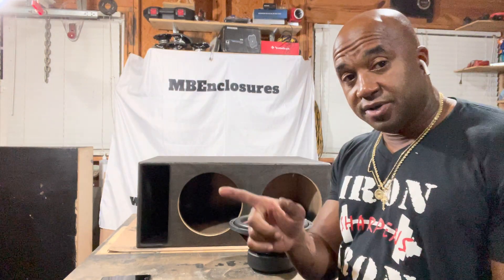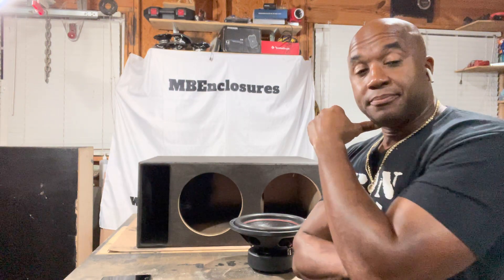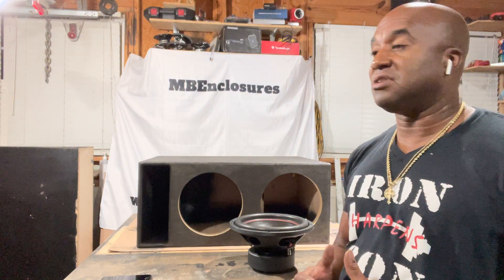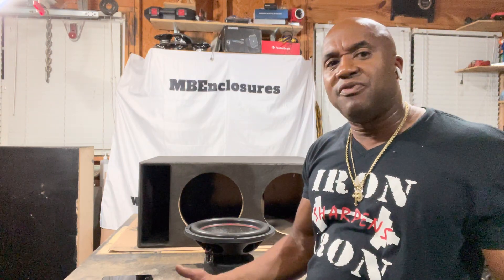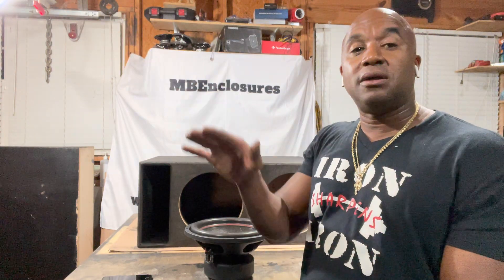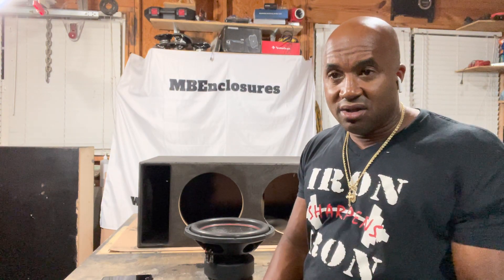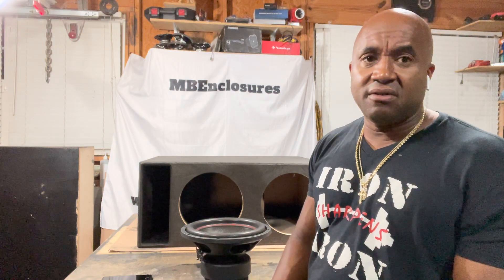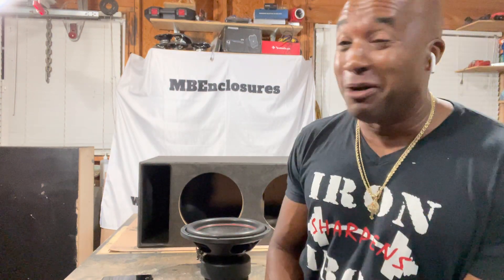Dampening in Subwoofers and Amplifier…. The explanation.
The explanation on dampening as it is used in subwoofers and amplifier and the benefits of it.